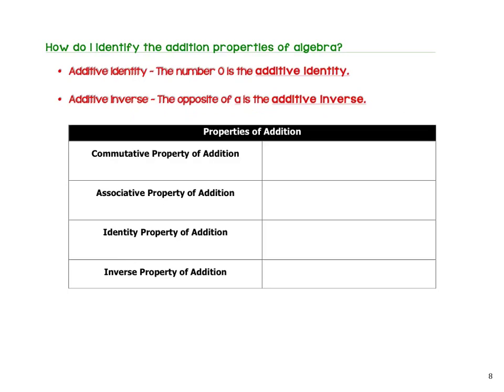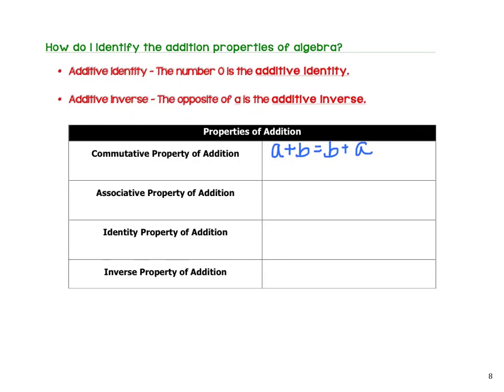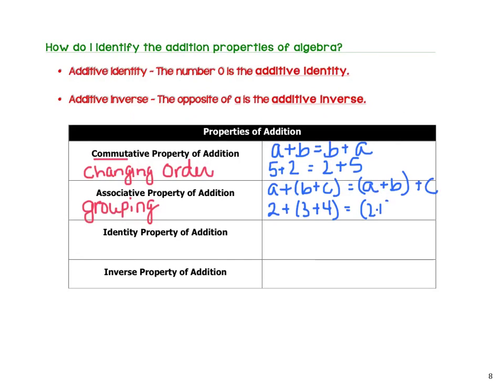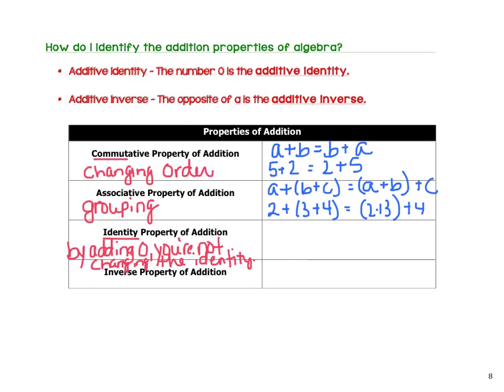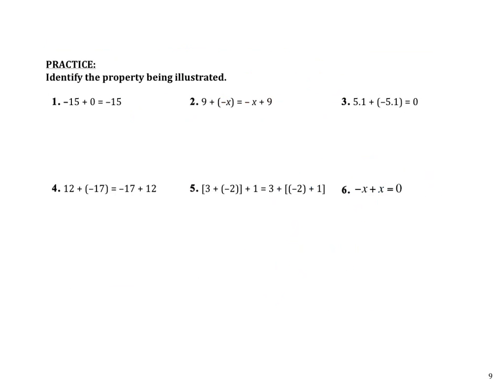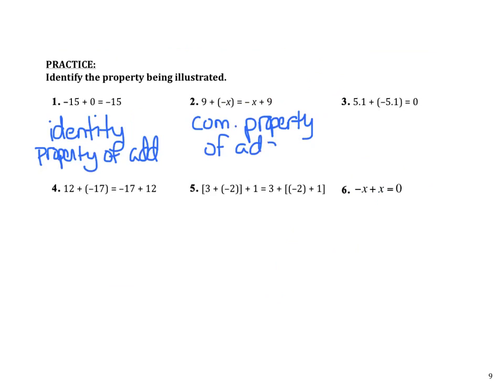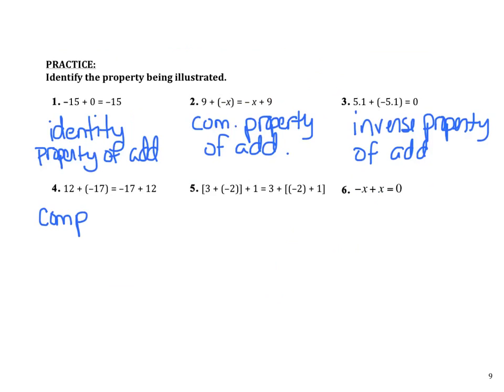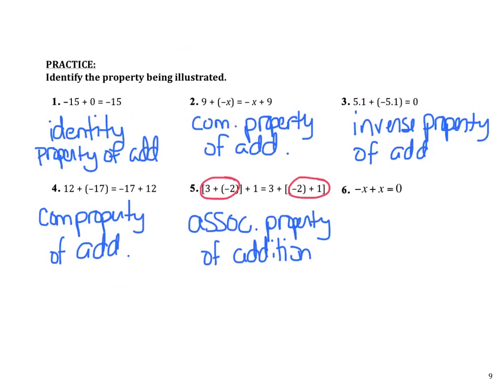2.2 Addition Properties